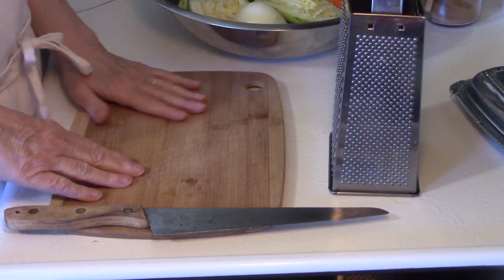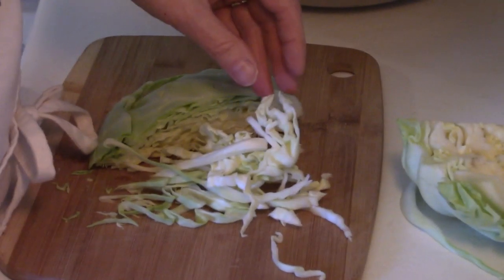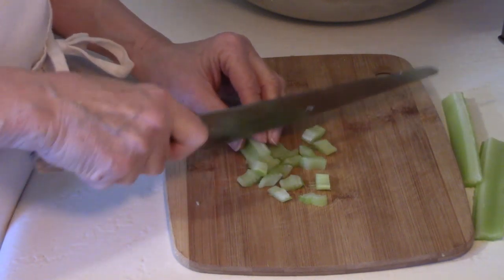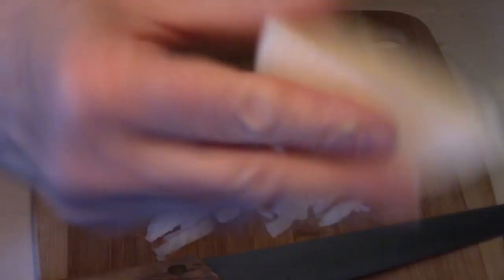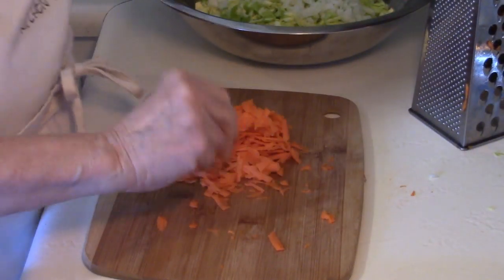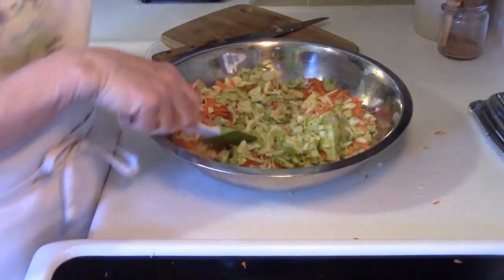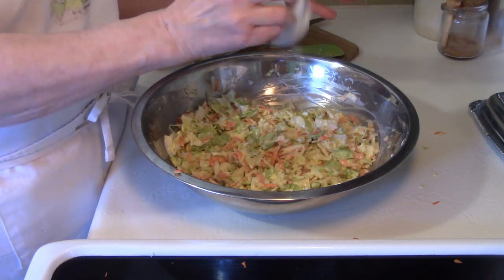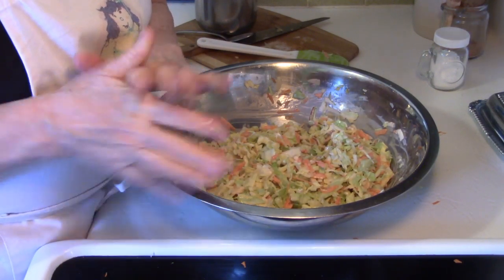CREAMY COLESLAW WITH A TWIST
C
The twist in this slaw is a simple apple. Shredded into the slaw, it gives it a beautiful taste that compliments the cabbage and other vegetables. Perfect for your summer picnics and barbeques.
Where Does Coleslaw Come From and What is the Origin of the Term?